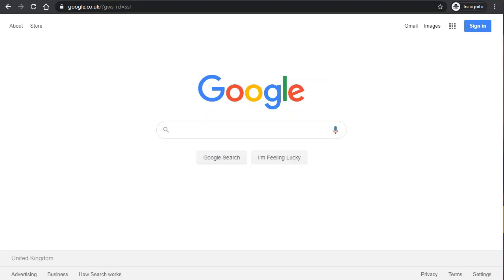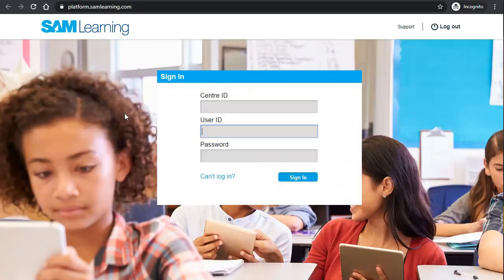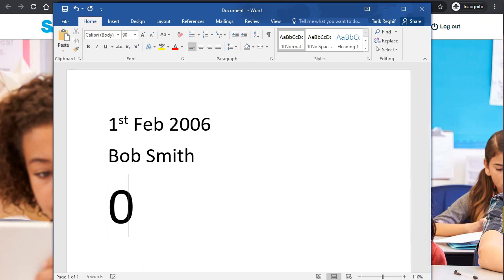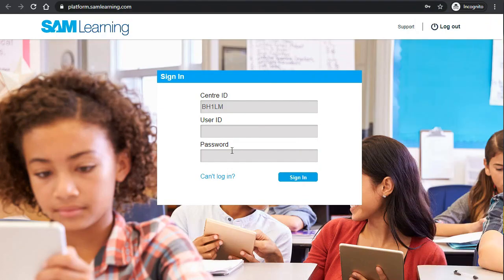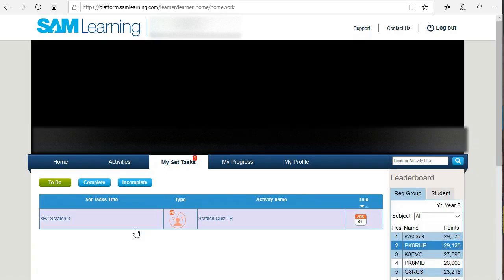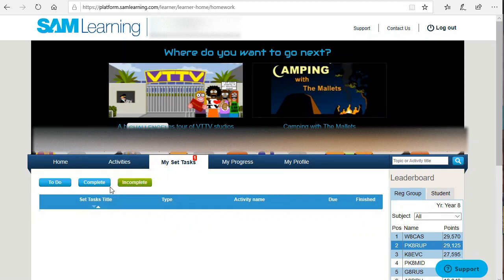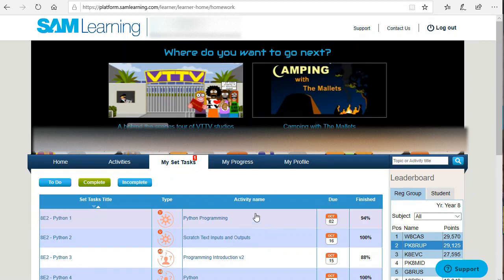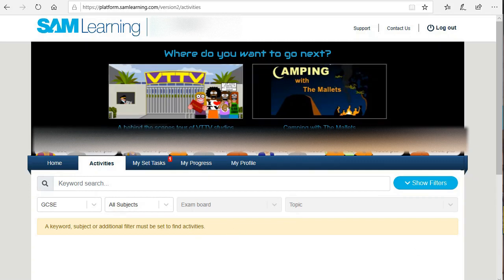SAM Learning - Logging in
A quick introduction on how to log into SAM Learning to complete homework or do extra tasks.